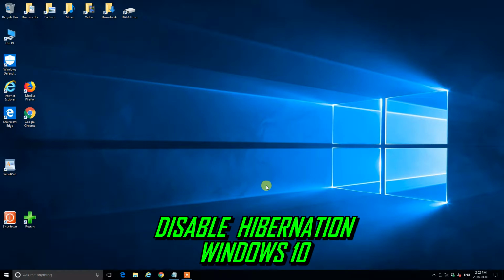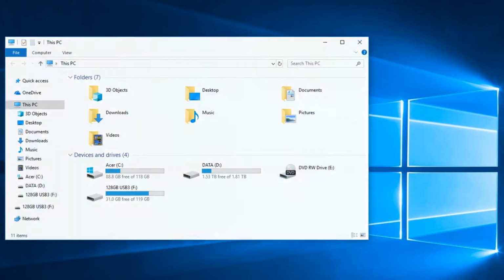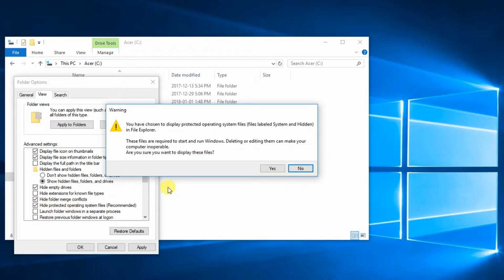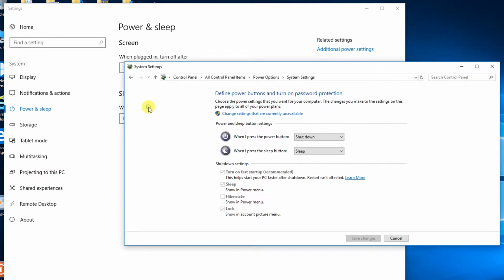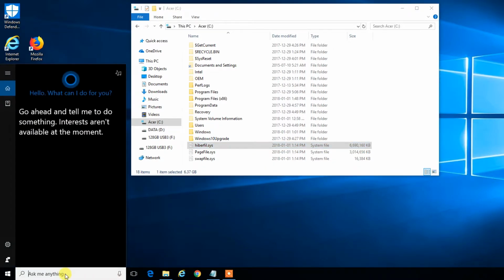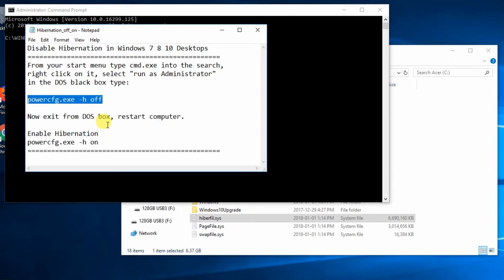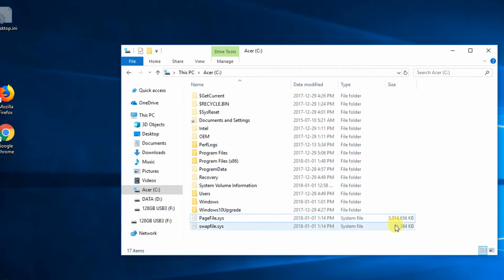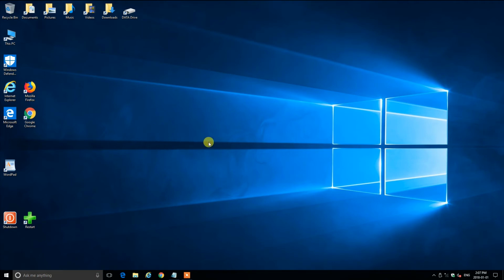How to Disable Hibernation Windows10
This Windows 10 video demonstrates How to Disable Hibernation. Desktop or Tower computers don't require Hibernation, Laptops use it during low battery events.